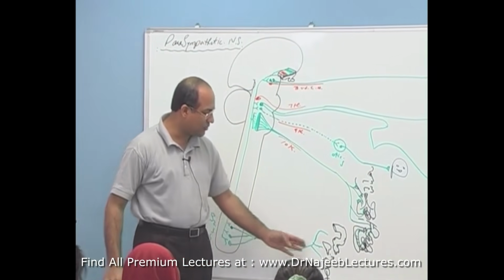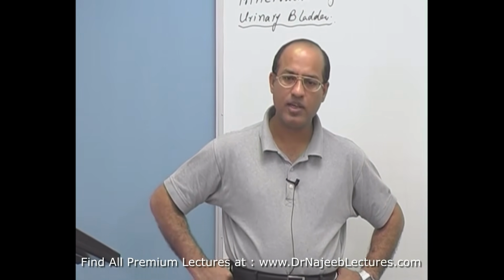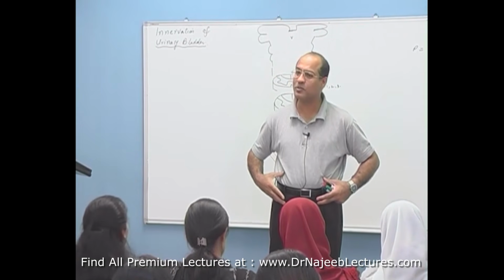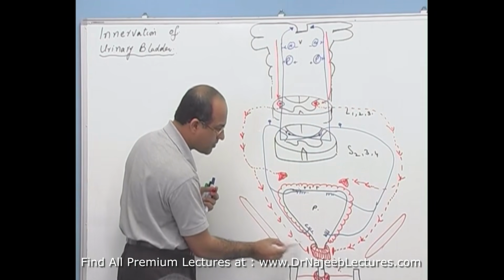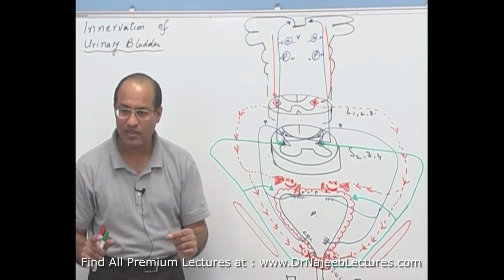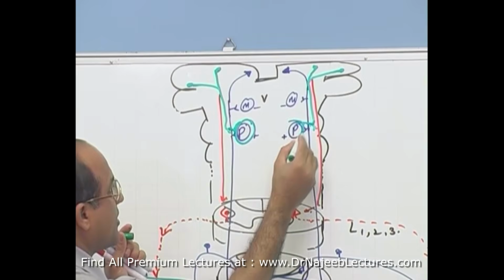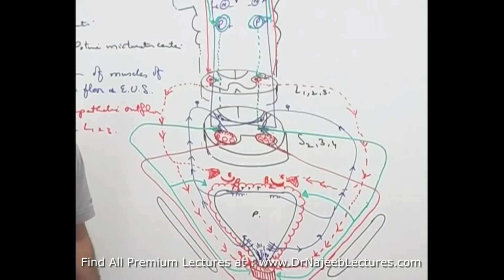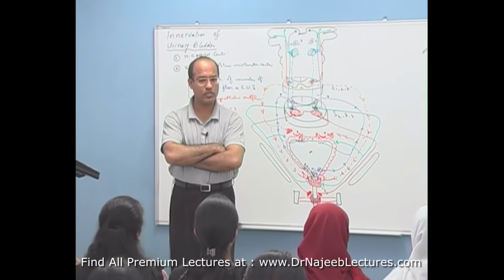Micturition Reflex | Nerve Supply to Bladder | Micturition Cycle 👨‍⚕️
1. More than 1000+ Medical Lectures.
2. Basic Medical Sciences & Clinical Medicine.
3. Mobile-friendly interface with android and iOS apps.
5. Download option for offline video playback.
6. Fanatic customer support and that's 24/7.
7. Fast video playback option to learn faster.
8. Trusted by over 2M+ students in 190 countries.

00:00:00 Introduction to innervation of the urinary bladder
00:11:11 Overview of role of the nervous system in bladder filling and emptying
00:12:37 Sympathetic nervous system innervation of Urinary bladder
00:22:49 Parasympathetic nervous system innervation of Urinary bladder
00:27:24 Somatic nervous system innervation of Urinary bladder
00:32:09 Detailed explanation of the Micturition cycle.
00:41:45 Rapid review of Micturition cycle

The micturition reflex is one of the autonomic reflexes, but the release of urine is regulated by voluntary neural mechanisms that involve centers in the brain and spinal cord. The micturition reflex is a bladder-to-bladder contraction reflex for which the reflex center is located in the rostral pontine tegmentum (pontine micturition center: PMC). There are two afferent pathways from the bladder to the brain. One is the dorsal system and the other is the spinothalamic tract. Afferents to the PMC ascend in the spinotegmental tract, which run through the lateral funiculus of the spinal cord. The efferent pathway from the PMC also runs through the lateral funiculus of the spinal cord to inhibit the thoracolumbar sympathetic nucleus and the sacral pudendal nerve nucleus, while promoting the activity of the sacral parasymapathetic nucleus. Inhibition of the sympathetic nucleus and pudendal nerve nucleus induces relaxation of the bladder neck and the external urethral sphincter, respectively. There are two centers that inhibit micturition in the pons, which are the pontine urine storage center and the rostral pontine reticular formation. In the lumbosacral cord, excitatory glutamatergic and inhibitory glycinergic/GABAergic neurons influence both the afferent and efferent limbs of the micturition reflex. The activity of these neurons is affected by the pontine activity. There are various excitatory and inhibitory areas co-existing in the brain, but the brain has an overall inhibitory effect on micturition, and thus maintains continence. For micturition to occur, the cerebrum must abate its inhibitory influence on the PMC